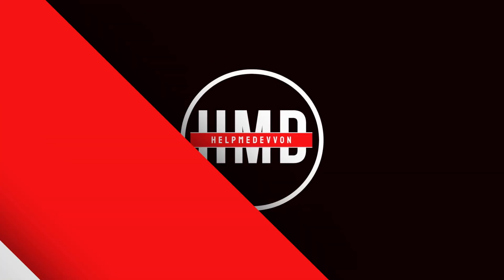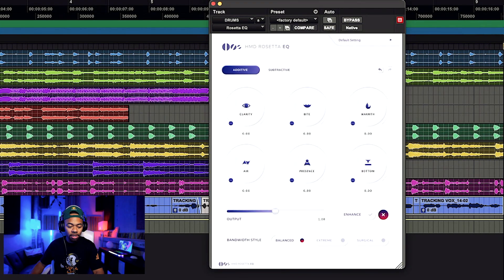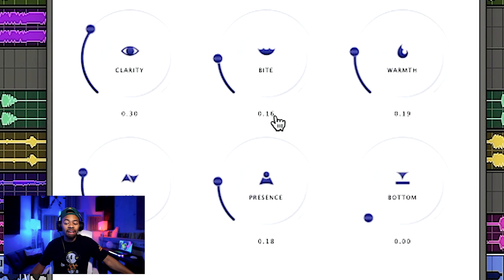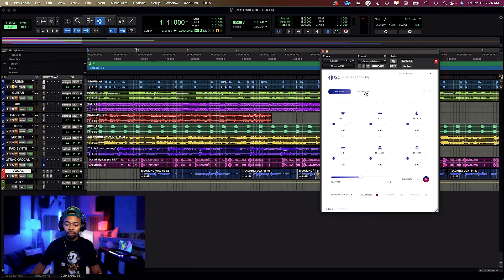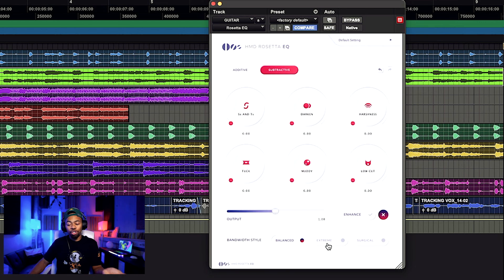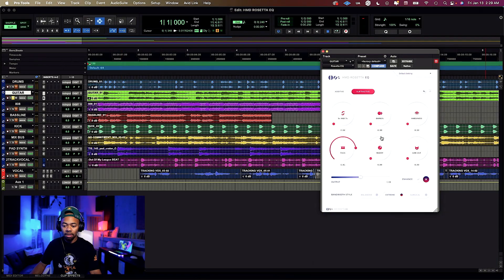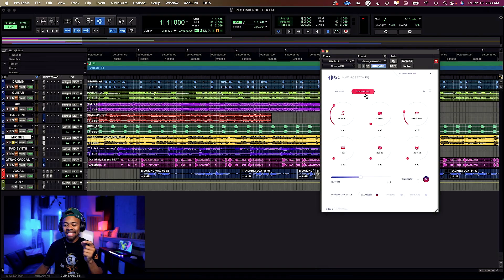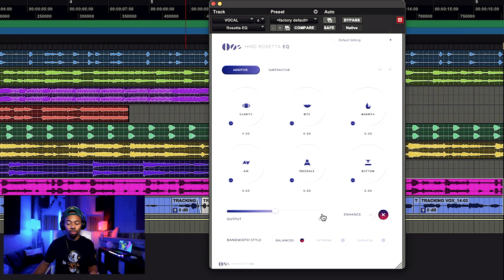The Last EQ Plugin You'll Ever Need | HMD Rosetta EQ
A video on The last EQ plugin you'll ever need, in any DAW i.e Pro tools, Logic, FL studio, Ableton, Cubase, Studio One etc. from your bedroom.

0:00 Intro
1:28 The Rosetta EQ In Action
3:30 Why No Meters Or DB Units?
4:57 Rosetta EQ On Drums
6:53 The Additive And Subtractive Side
7:18 Rosetta EQ On Guitars
8:48 Changing The Bandwidth Style
9:31 The Tuck Knob
10:32 Rosetta EQ On Bass
11:42 The Darken Knob
12:42 Rosetta EQ On Your Mix Bus
14:31 The Low Cut Knob
15:05 The Harshness Knob
15:35 The Enhance Button
17:19 The Conclusion

▶PRESETS

▶ IMPORTANT TUTORIALS